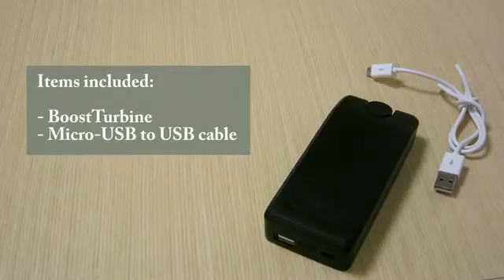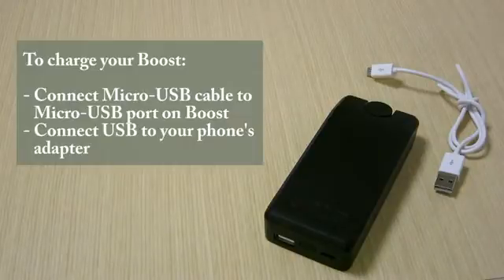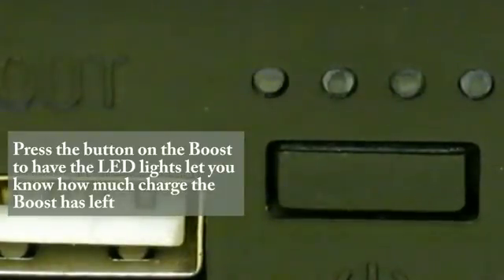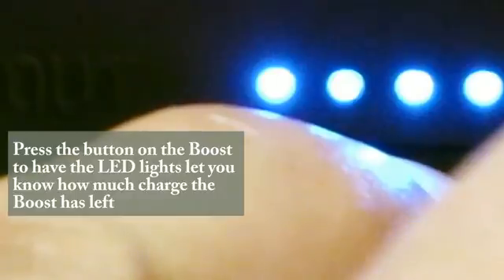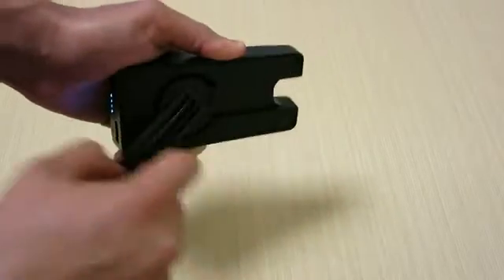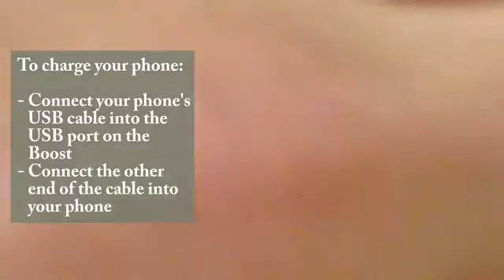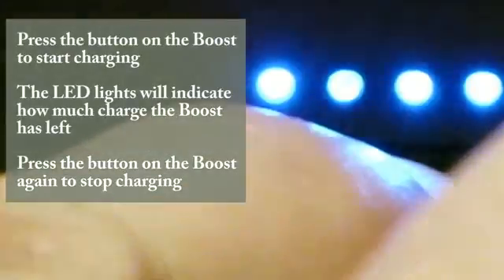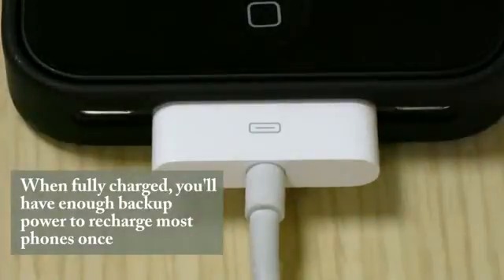Mobile charger by Eton Corp - BoostTurbine 2000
The hand-powered backup battery pack with 2000mAh lithium battery

The BoostTurbine 2000 features a Micro-USB DC input to use with most smartphone chargers and a standard USB port for charging mobile devices. And when the BoostTurbine 2000 is all charged up, you have enough power to fully charge most smartphones.

Crank for one minute and produce enough power for about 4 minutes of talk time and a few texts.

Made with lightweight yet durable aluminum, it's handy enough to take virtually anywhere. Stash it in your pocket, purse or pack for a power boost.